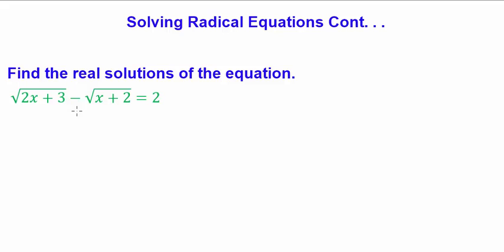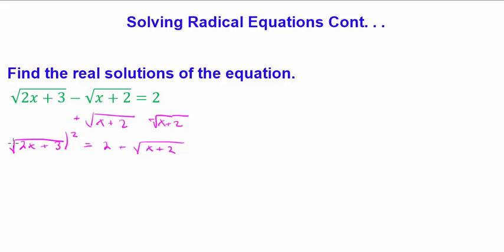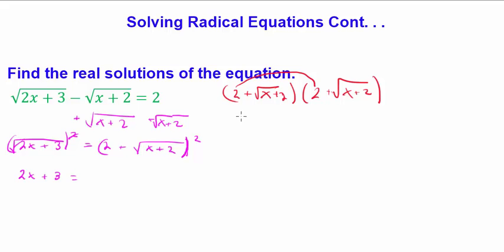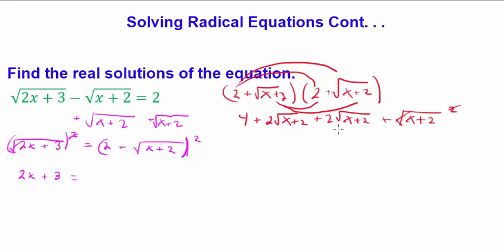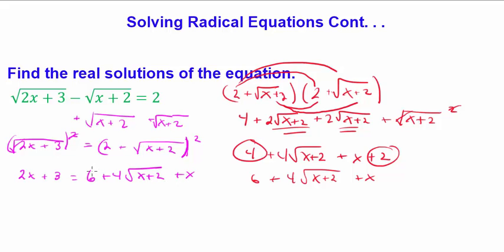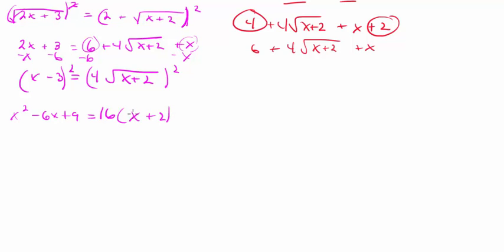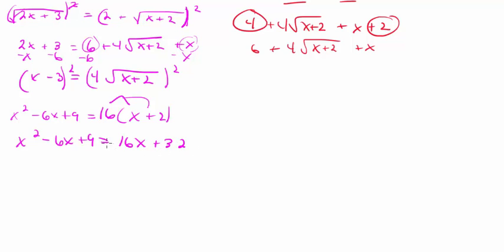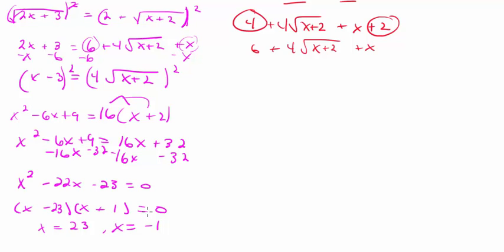Radical Equations Part 2